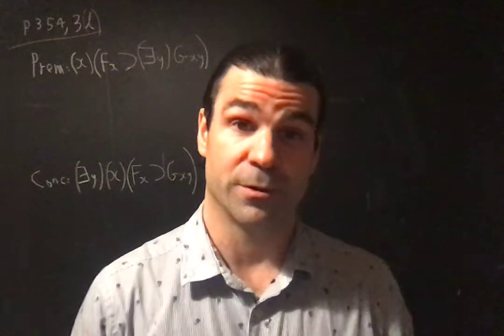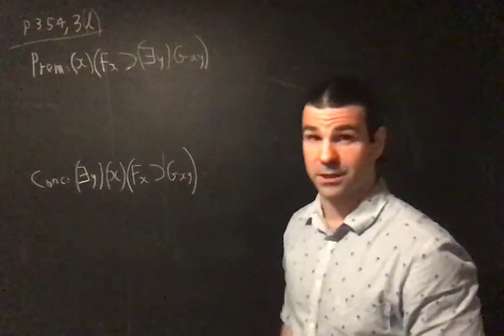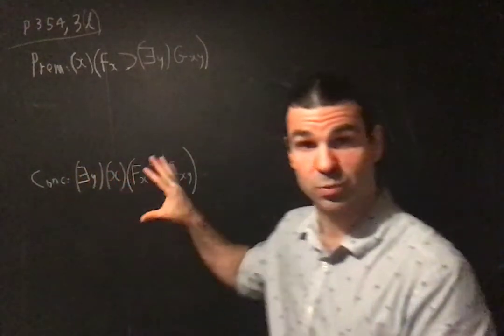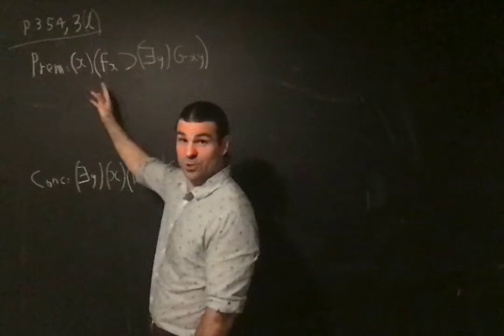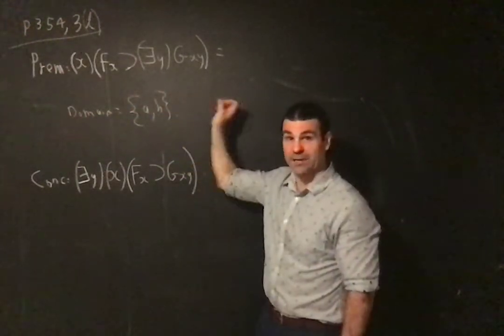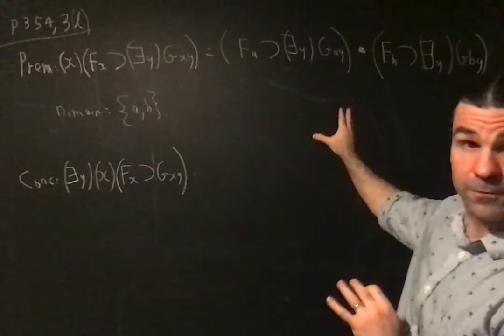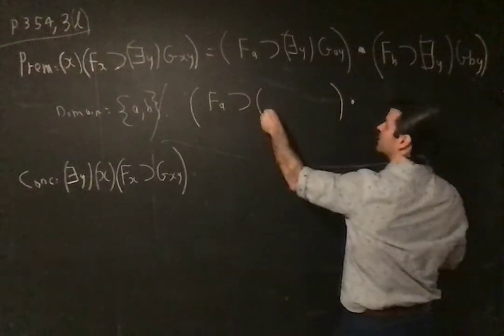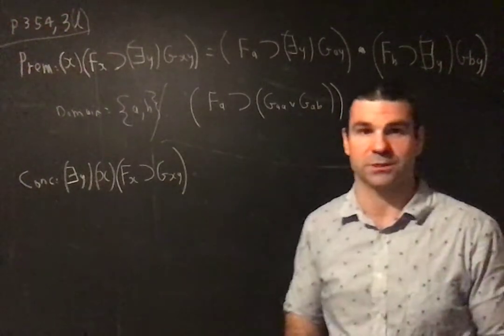Klenk Unit 18, Part 13